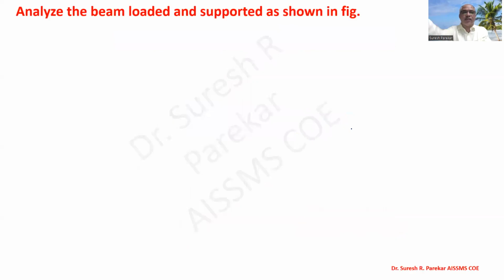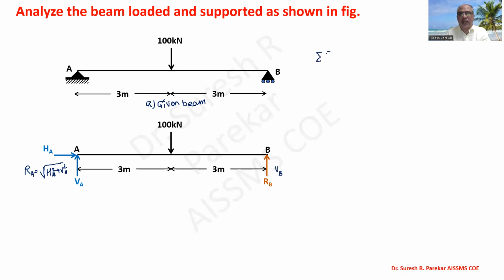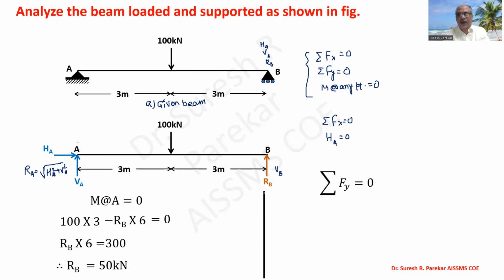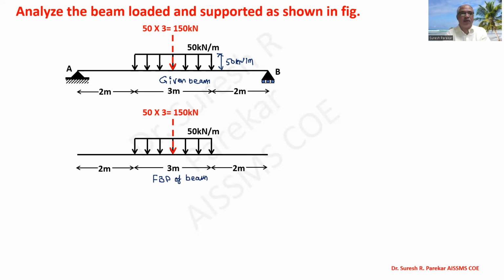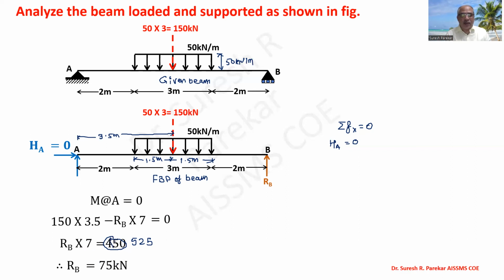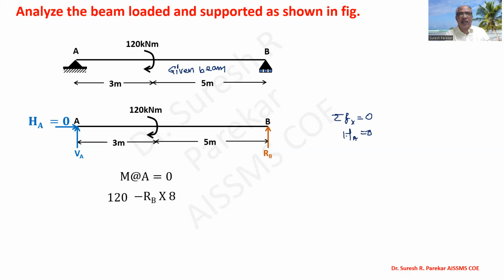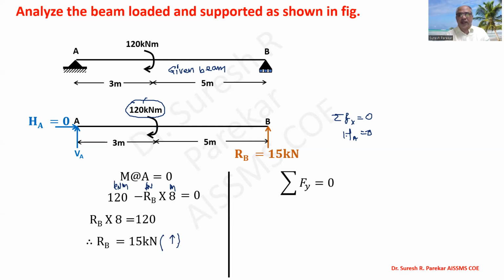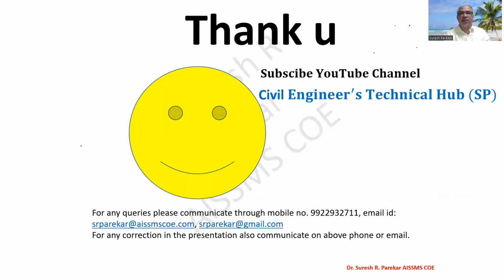EM 2 : Problems on beams